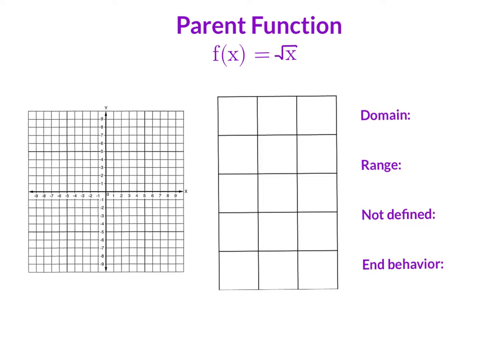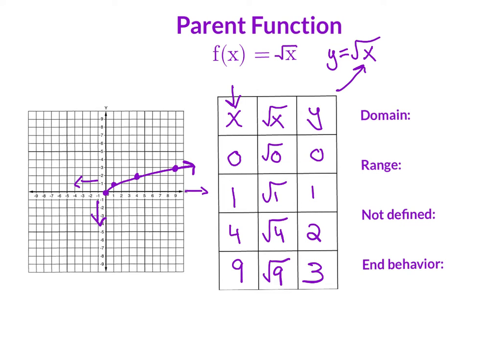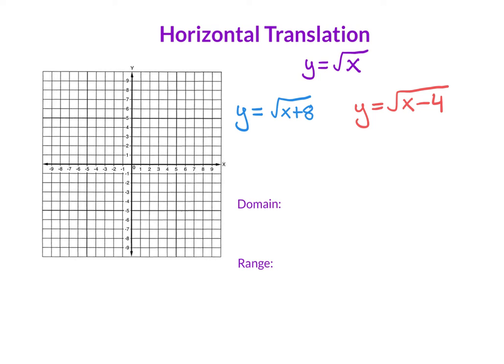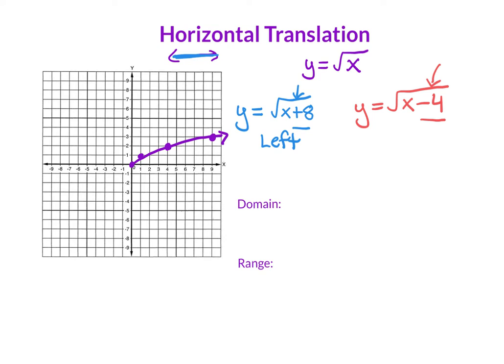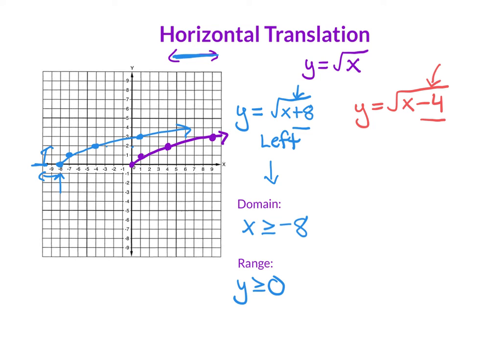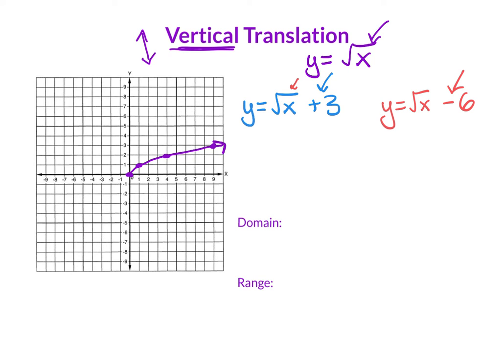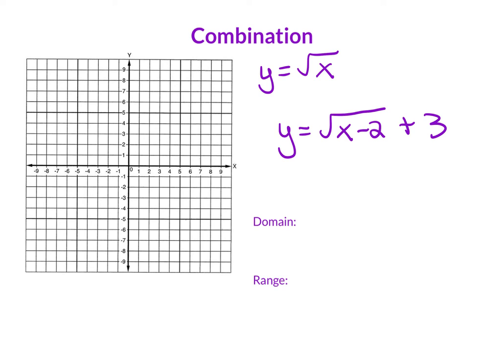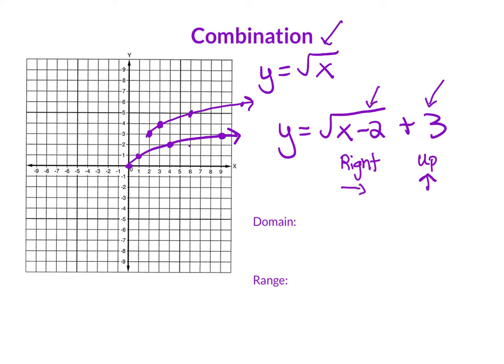Graphing Square Root Functions (Part A).mp4